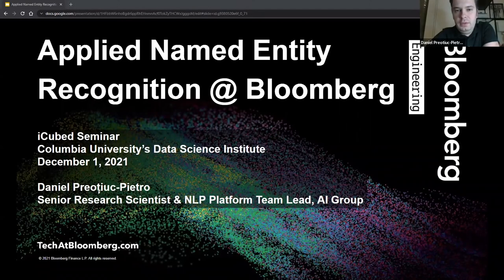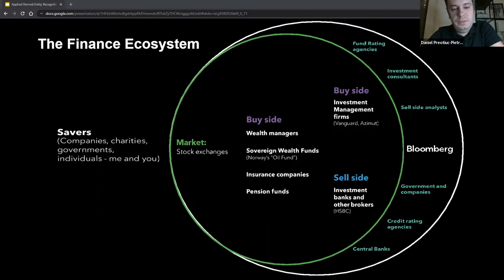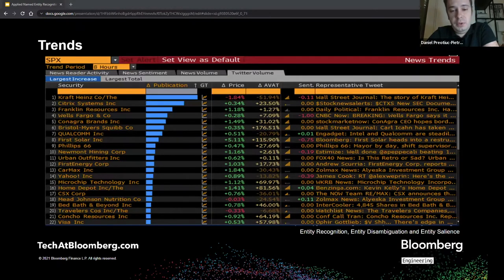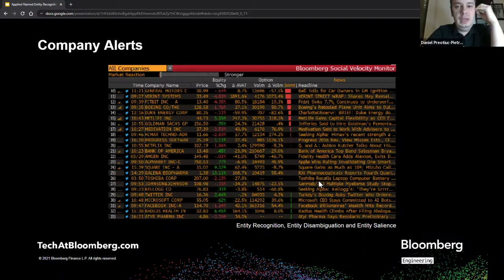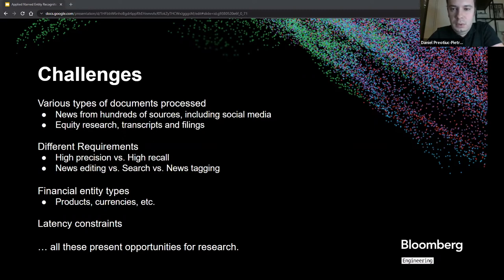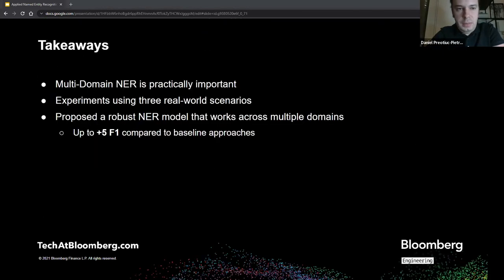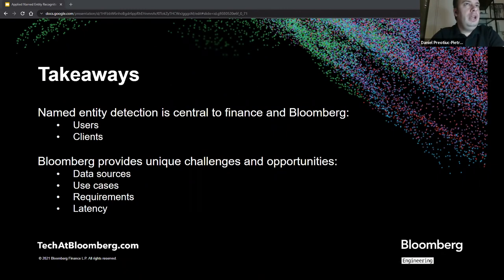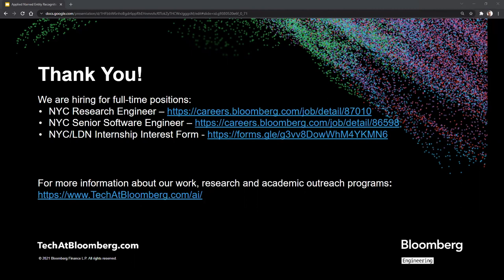iCubed Seminar: Daniel Preotiuc-Pietro, Bloomberg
Speaker: Daniel Preoțiuc-Pietro, Senior Research Scientist, Bloomberg

Moderated By: John Hyde, DSI Assistant Director of Career Development and Alumni Services

Applied Named Entity Recognition @ Bloomberg

Bloomberg deals with a wealth of heterogeneous data, including (but not limited to): reports from financial analysts, earnings releases, company filings, news stories, web scrapes, social media posts, ticker symbols, and pricing information of a wide variety of securities. With 80% of financial data in unstructured formats, the ability to quickly identify named entities automatically is essential to understanding this content.

We will briefly introduce Bloomberg’s products that use this technology and present the unique challenges related to Bloomberg’s data and business. We will then present four of our recent publications that aim to tackle the following challenges: heterogeneity of content, temporal data drift, ensuring high precision in tagging or tagging entities as they are typed.